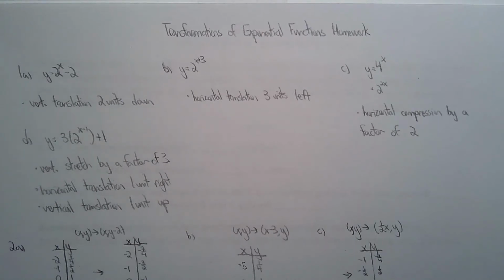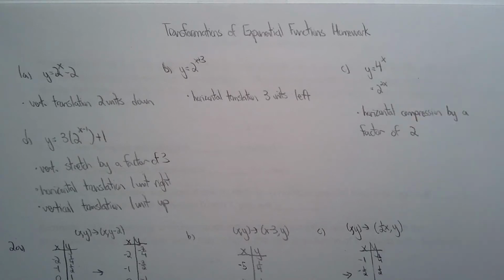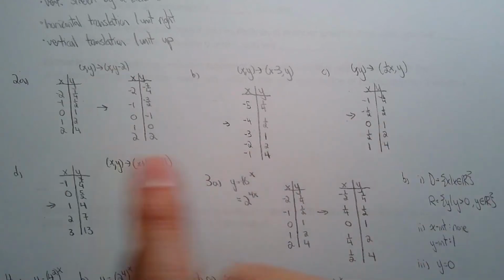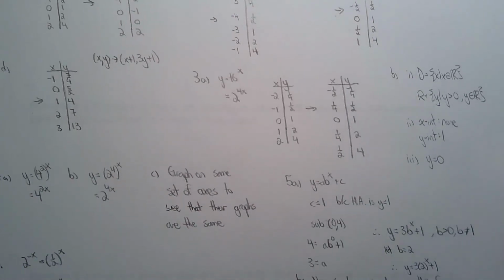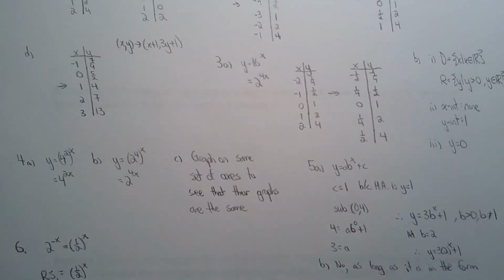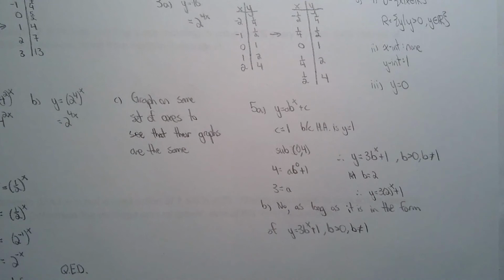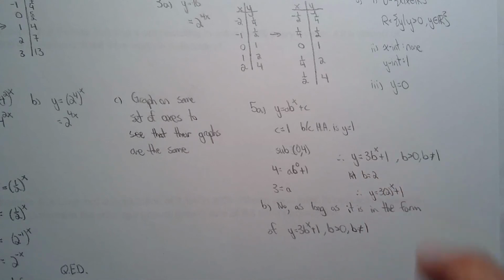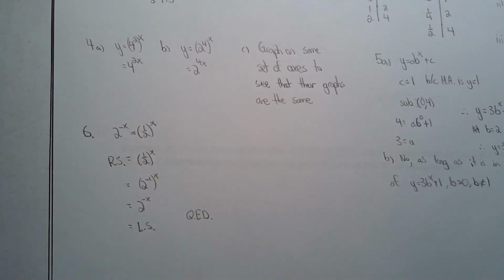MCR3U 3.4b Transformations of Exponential Functions Homework Solutions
Here are the solutions for the Transformation of Exponential Function Homework Sheet.